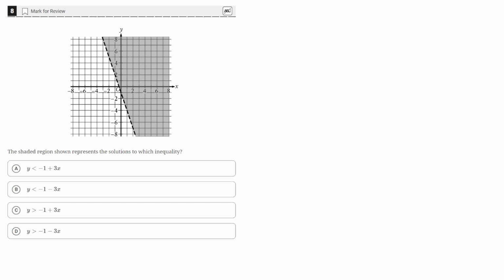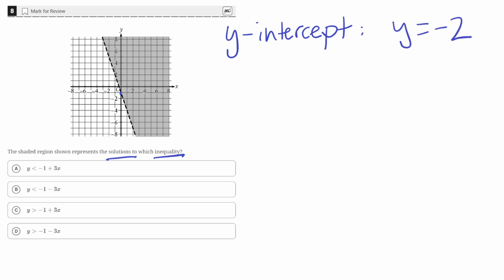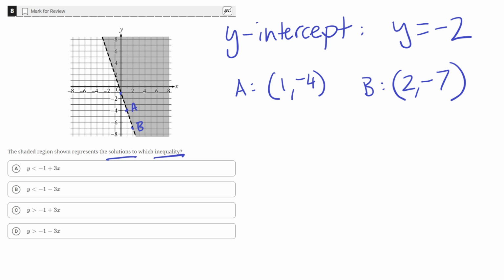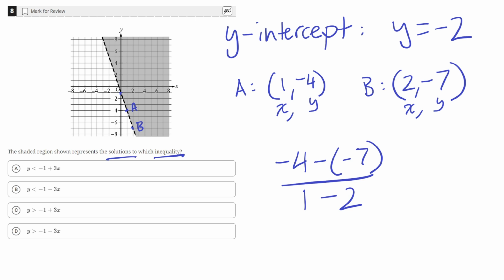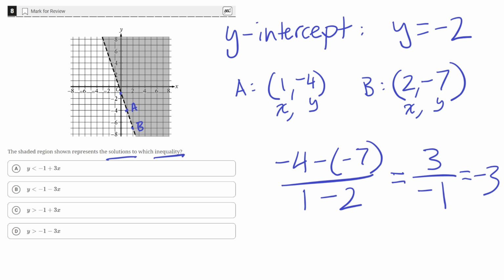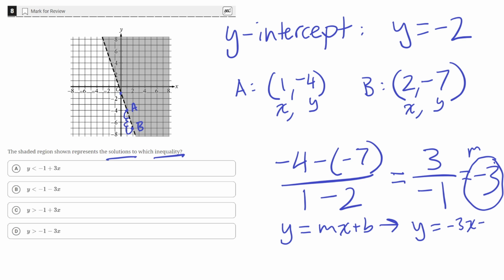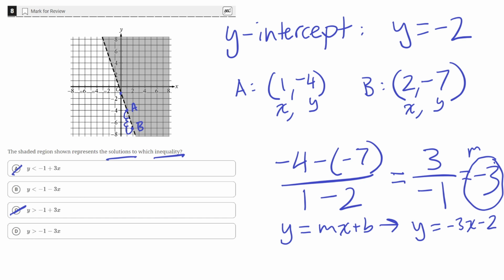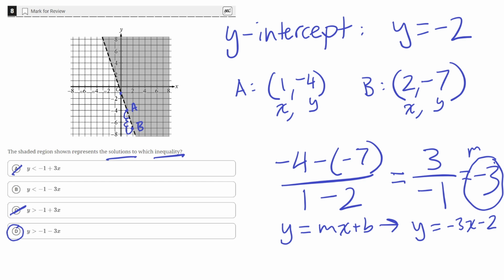Digital SAT Practice Test 5 - Math Module 1 - Question 8